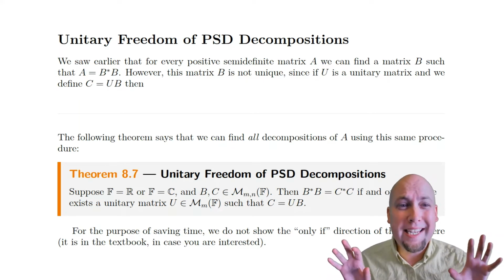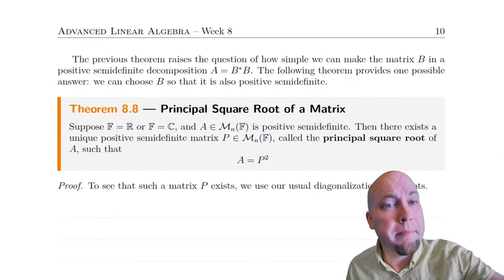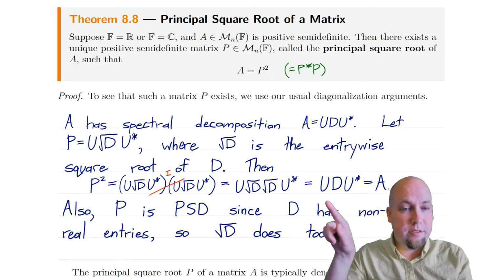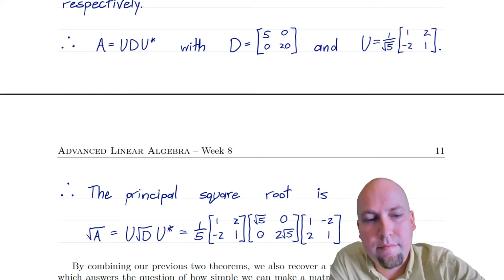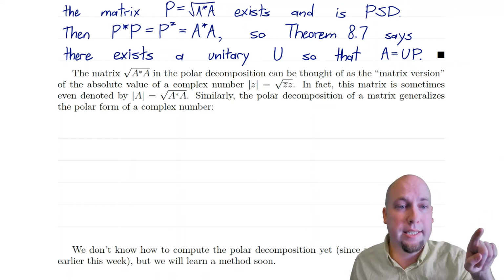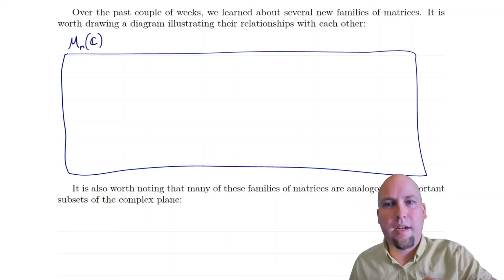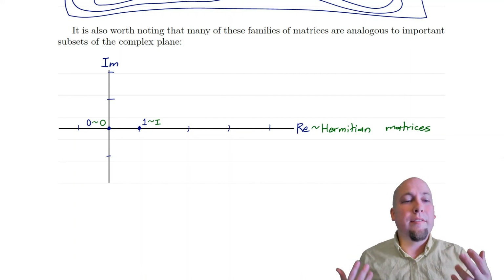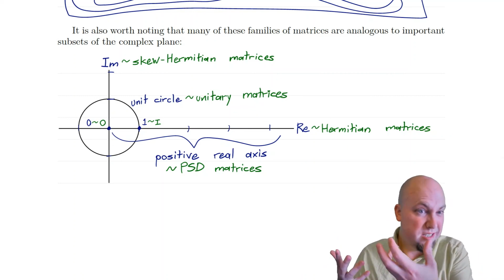Advanced Linear Algebra - Lecture 33: The Polar Decomposition and Principal Square Root of a Matrix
We introduce the principal square root of a positive semidefinite matrix, as well as the polar decomposition of a matrix (which generalizes the polar form of a complex number).

Timestamps:
00:00 - Introduction
00:38 - Unitary freedom
03:28 - Principal square root
07:43 - Example
10:10 - Polar decomposition
15:46 - Intuition building